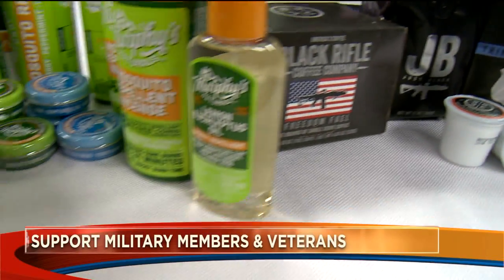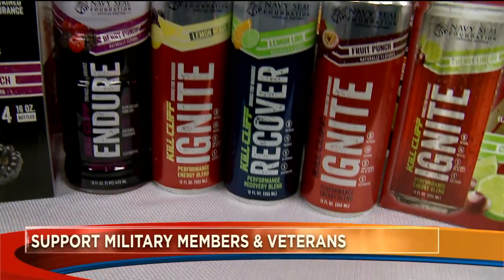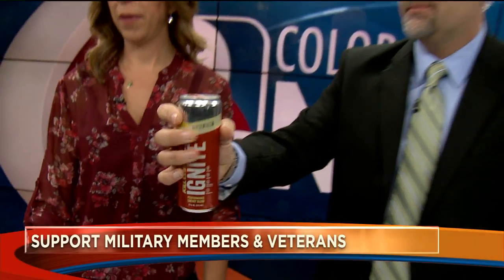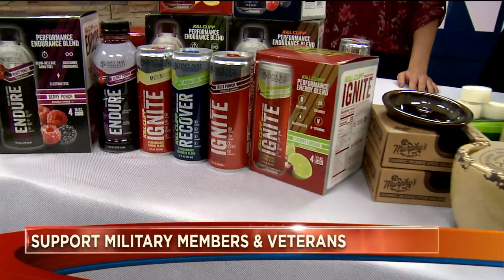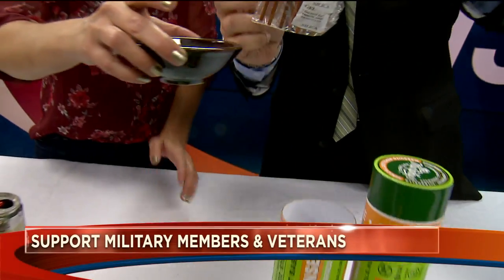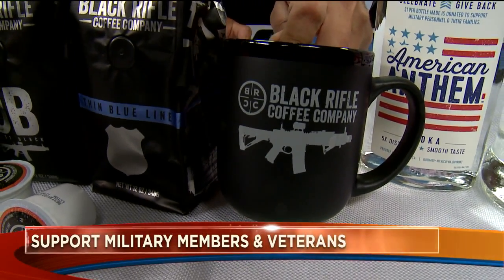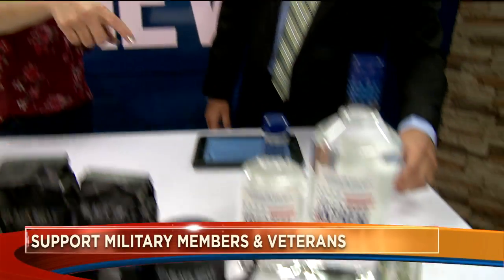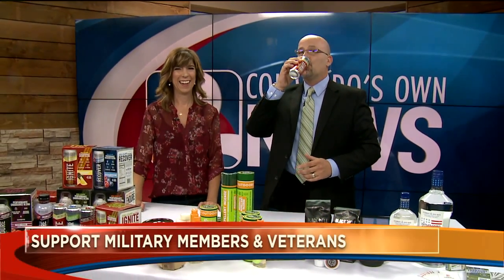memorial day support vets